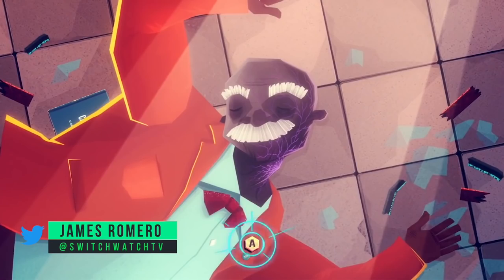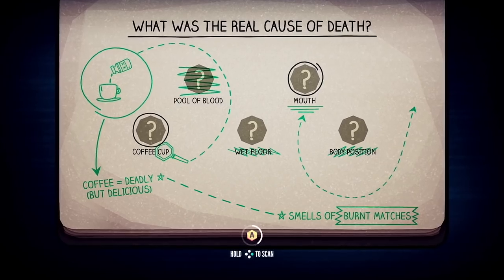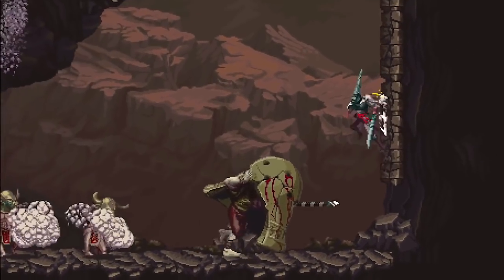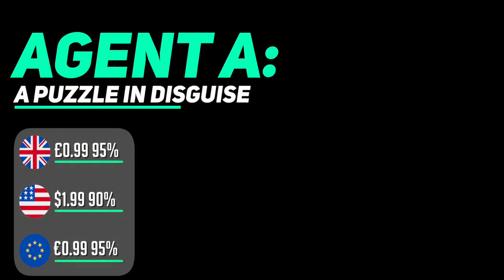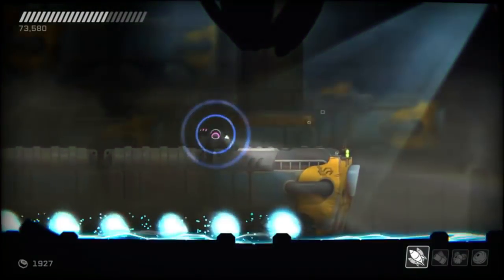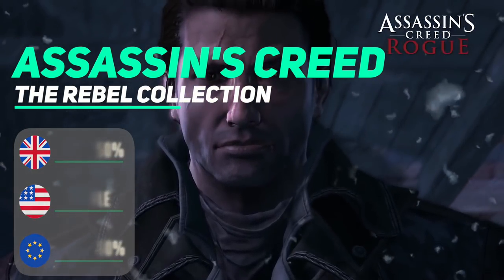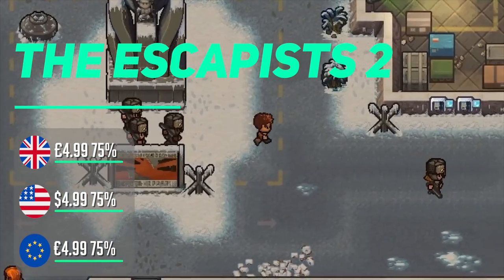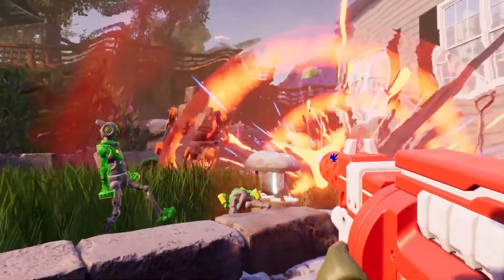BARGAINS! 17 Switch eShop Games on SALE This week Worth Buying!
We've hand-picked 17 Nintendo Switch eShop games that are on sale right NOW on the eShop Switch Sale. Find out where the bargains are in our switch eShop sale guide! The Nintendo Switch eShop is well stocked to say the least, every Sunday we help you find the eshop games worth buying - the best hidden gem bargains and triple A titles with the best discount!

0:00 Introduction
1:03 Jenny LeClue - Detectivu
1:57 Wulverblade
2:47 Blasphemous
3:40 Overcooked! 2
4:16 Overcooked! Special Edition
4:36 Agent A: A puzzle in disguise
5:17 Worms W.M.D
6:00 RIVE: Ultimate Edition
6:22 Yooka-Laylee
6:42 Moving Out
7:12 Yoku's Island Express
7:40 Assassin’s Creed: The Rebel Collection
8:07 Darkest Dungeon
8:46 My Time at Portia
9:19 The Escapists 2
9:52 PLANET ALPHA
10:32 Toki Tori 2+
11:00 Outro

Switch eShop Games on Sale List prices:

Jenny LeClue - Detectivu
£2.99 84%
$2.99 88%
€2.99 86%

Wulverblade
£1.49 90%
$1.99 90%
€1.69 90%

Blasphemous
£9.99 50%
$12.49 50%
€12.49 50%

Overcooked! 2
£9.99 50%
$12.49 50%
€12.49 50%

Overcooked Special Edition
£4.49 75%
$4.99 75%
€4.99 75%

Agent A: A puzzle in disguise
£0.99 95%
$1.99 90%
€0.99 95%

Worms W.M.D
£4.99 75%
$7.49 75%
€7.49 75%

RIVE: Ultimate Edition
£0.94 93%
€1.99 85%
€1.04 93%

Yooka-Laylee
£8.74 75%
$9.99 75%
€9.99 75%

Moving Out
£11.99 40%
$14.99 40%
€14.99 40%

Yoku's Island Express
£3.99 75%
$4.99 75%
€4.99 75%

Assassin’s Creed: The Rebel Collection
£19.99 50%
$ no sale
€24.99 50%

Darkest Dungeon
£8.99 50%
$12.49 50%
€10.99 50%

£6.24 75%
$7.49 75%
€7.49 75%

The Escapists 2
£4.99 75%
$4.99 75%
€4.99 75%

PLANET ALPHA
£1.59 90%
$1.99 90%
€1.99 90%

Toki Tori 2+
£0.94 93%
$1.99 80%
€1.04 93%